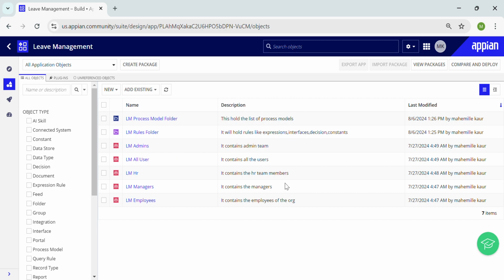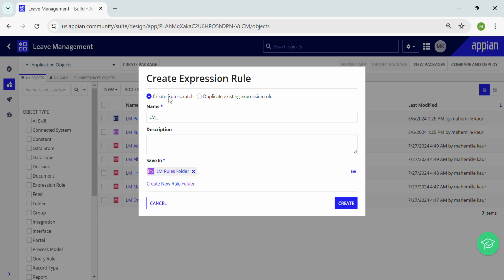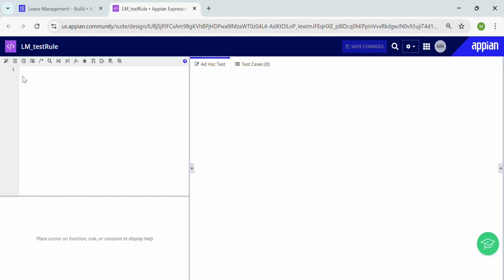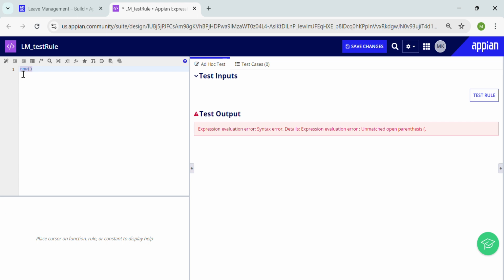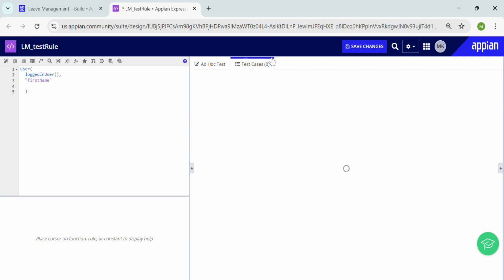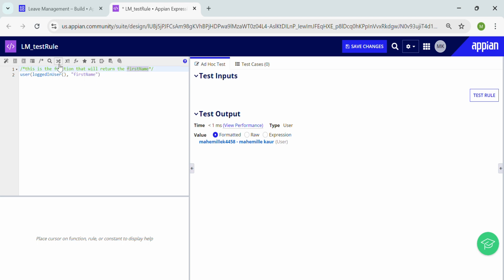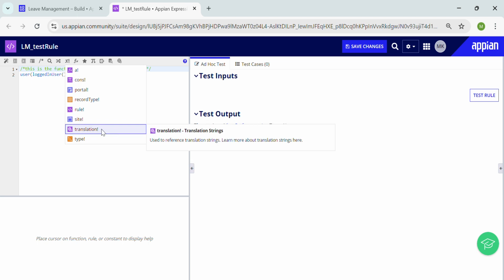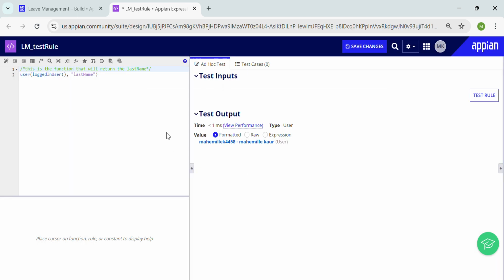Expression Rules || Appian || Code Less Magic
This video is about an introduction to expression rules.Please follow more such videos.